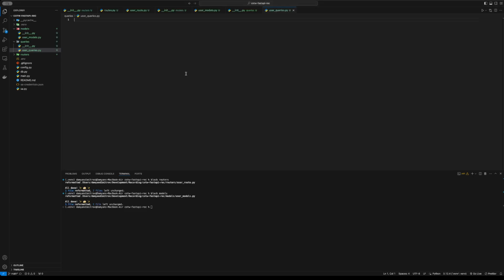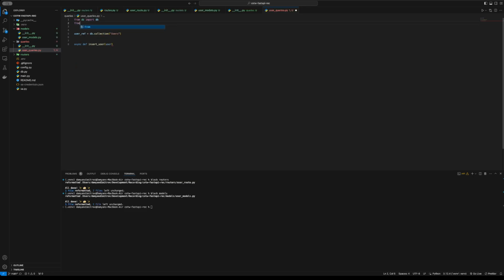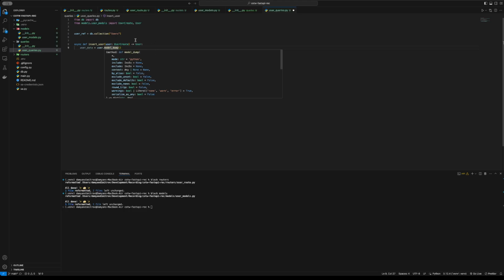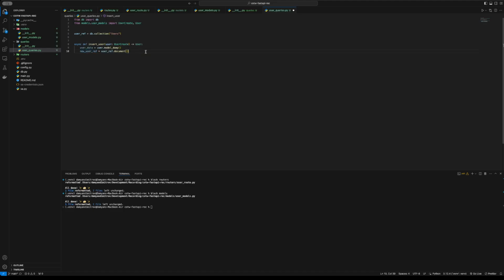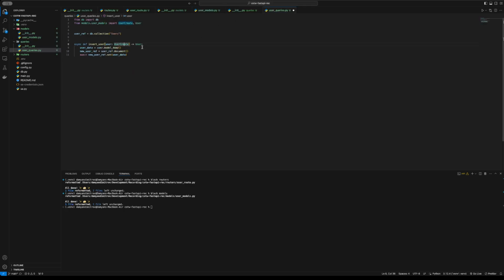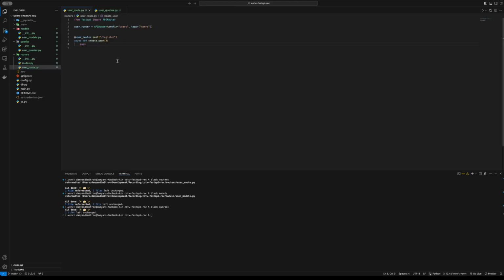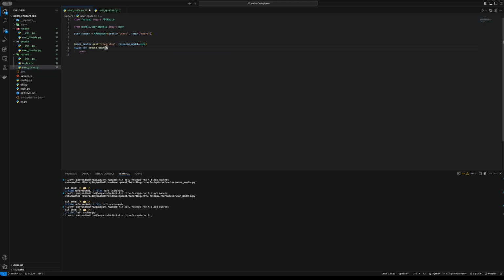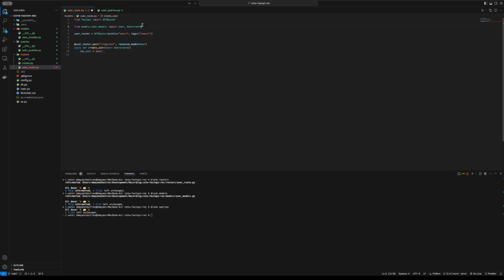Register User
One more episode of Cat Of The Week FastAPI application.